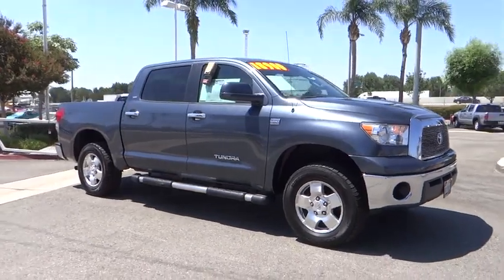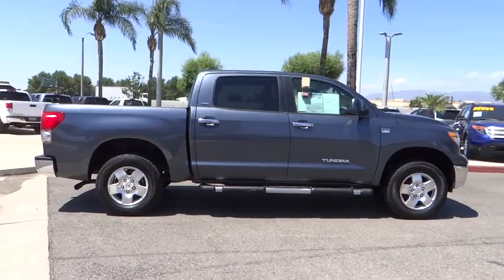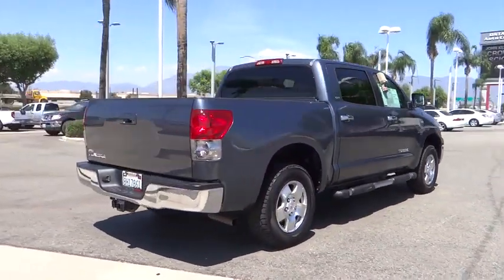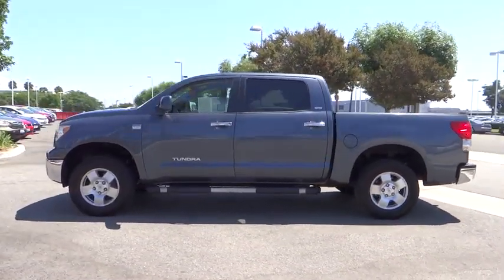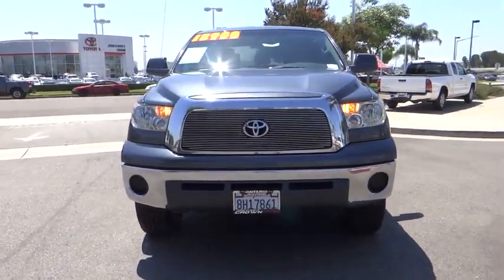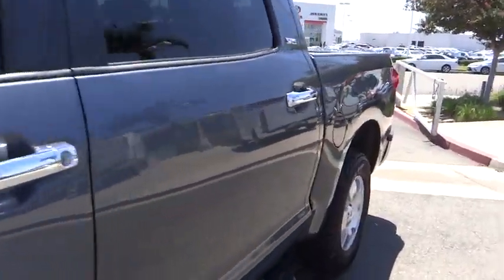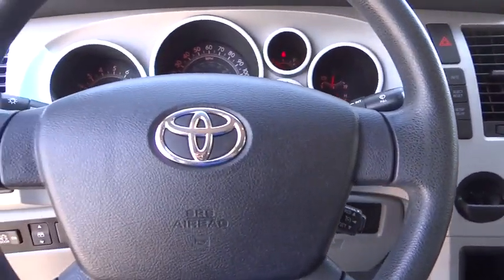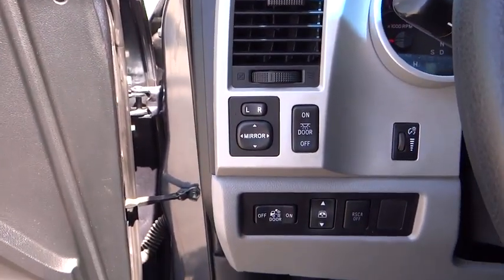2007 Toyota Tundra used, Ontario, Corona, Riverside, Chino, Upland, Fontana, CA 2068975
2007 Toyota Tundra

Crown Toyota
1201 Kettering Drive

2007 Toyota Tundra CrewMax.  Clean condition and loaded with navigation system, leather seating, running boards, bed liner, tow package and alloy wheels.  This Tundra will work or play for years to come.  Drive it today! At John Elway's Crown Toyota we focus on what's really important - your experience. Our One Price, Simple, No Games philosophy takes the hassle and frustration out of buying a vehicle. We monitor the market for what each vehicle is actually selling for after all the hours of back and forth negotiation. Then we post one price - our BEST price -on every vehicle upfront, saving you time and frustration. John Elway wants to be ''YOUR'' Toyota dealer.